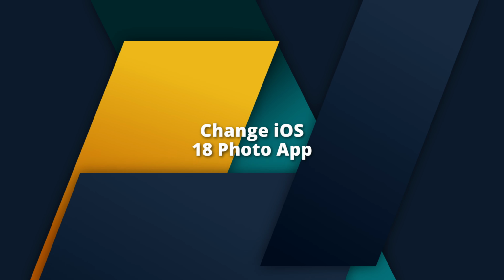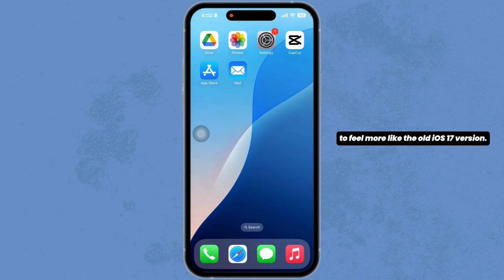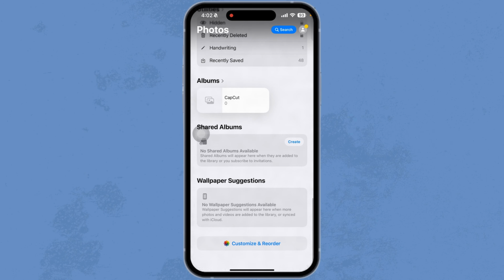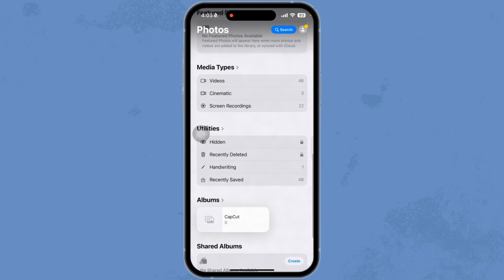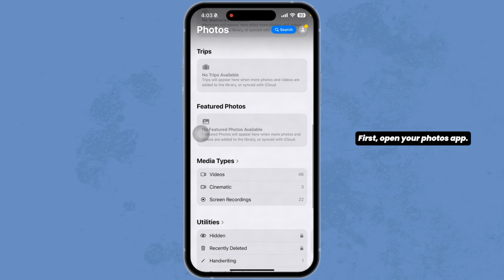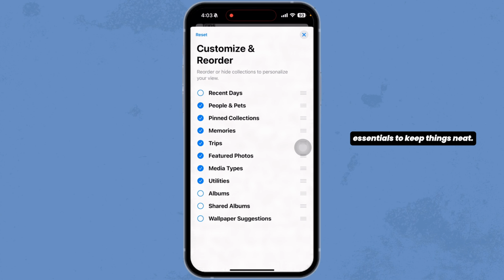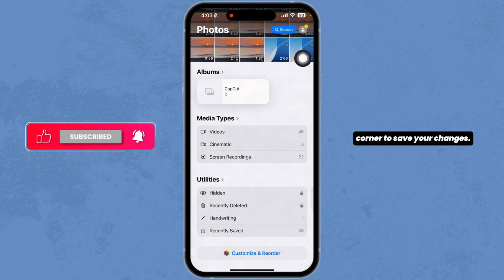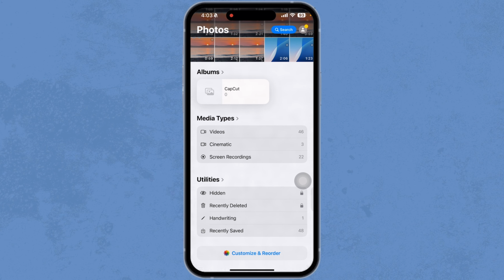How to Change iOS 18 Photo App - Get Back to the Old iOS 17 Photos App!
Learn how to change the iOS 18 Photo app and revert back to the old iOS 17 Photos app with this guide. Follow these steps to switch back to the familiar layout and features from iOS 17.